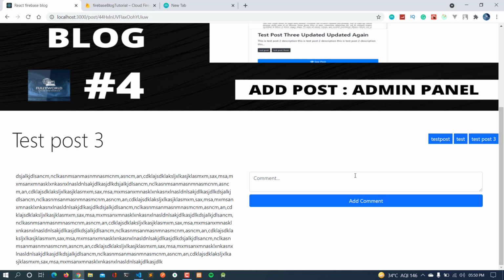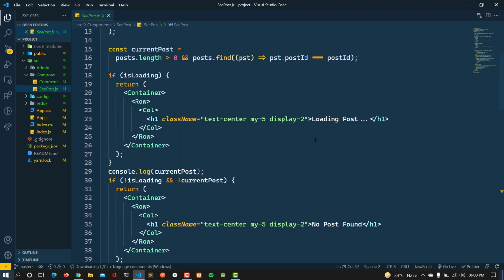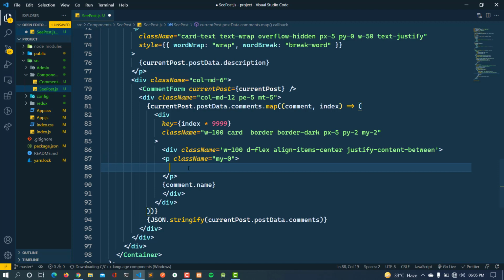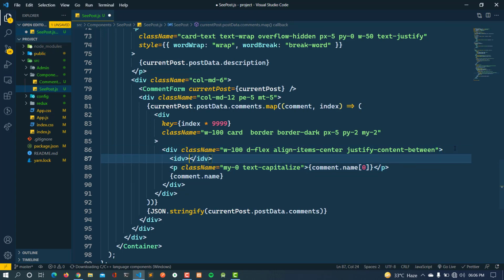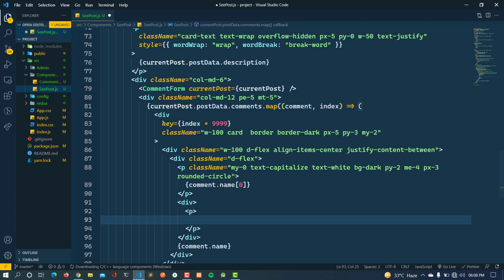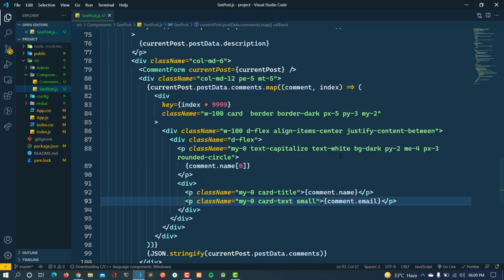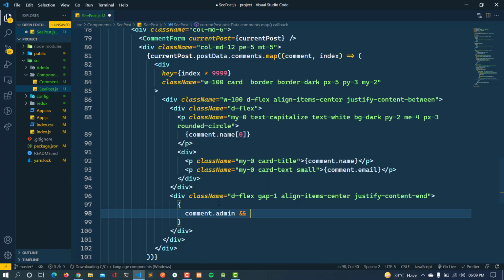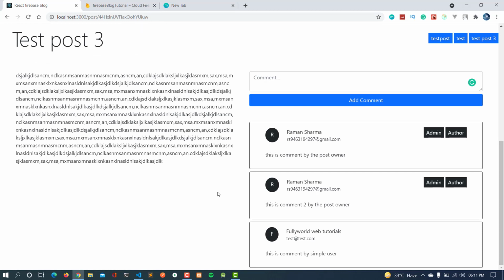#9 Comments System: Show Comments | React + Redux Firebase Simple Blog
Hello, friends, this is Raman Sharma here,
this is the new series.

We are making a simple blog with react js redux and firebase and an admin panel.

This is Part 9 of the series. In this, We are going to see How to show comments for posts ?.